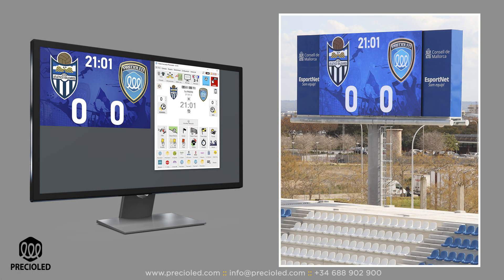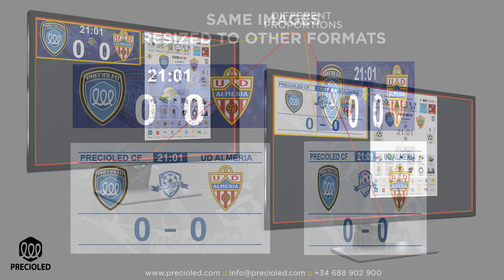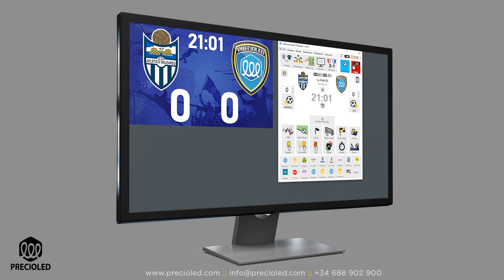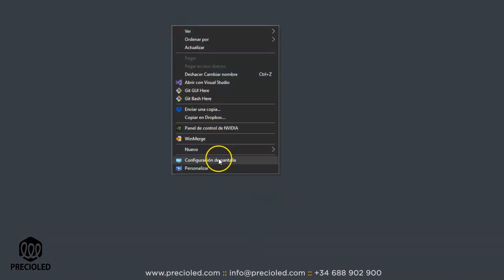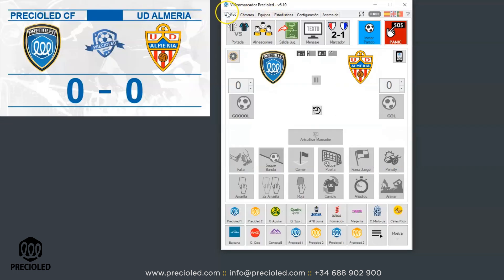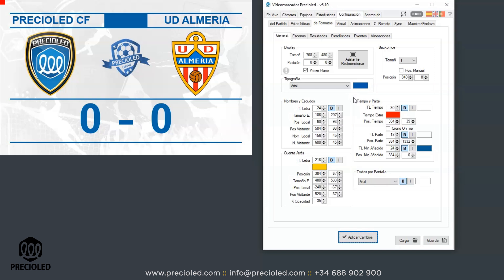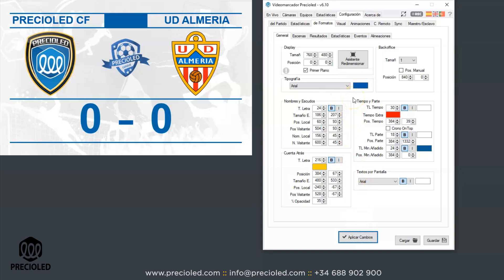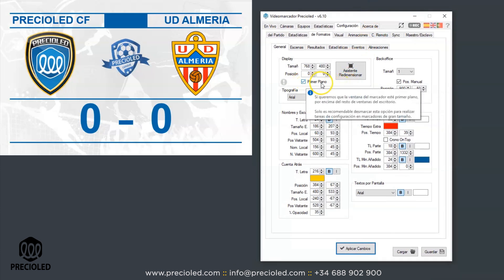Config scoreboard size and format. Precioled video scoreboard sports Software. Online Manuals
Here explain how set your video scoreboard size in our software in order to give best results.